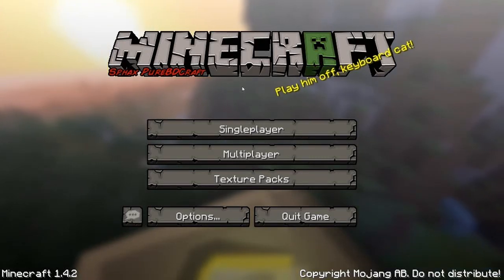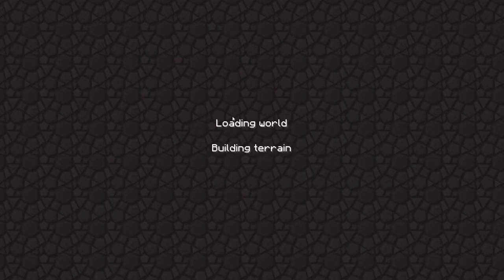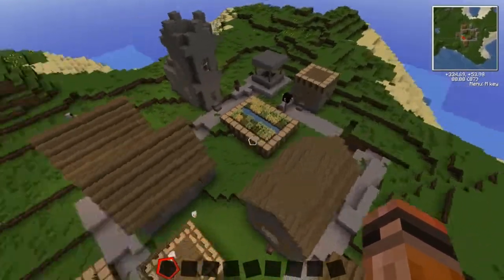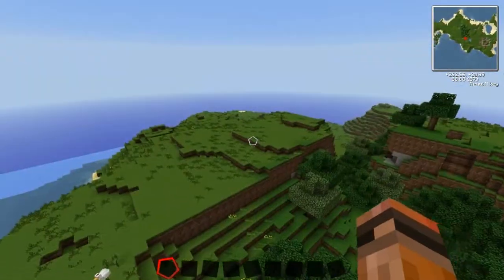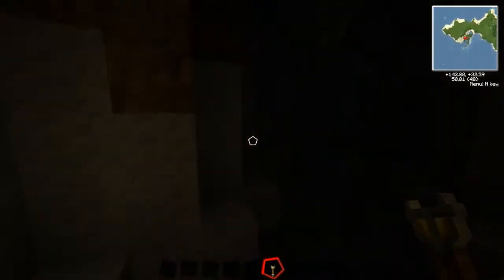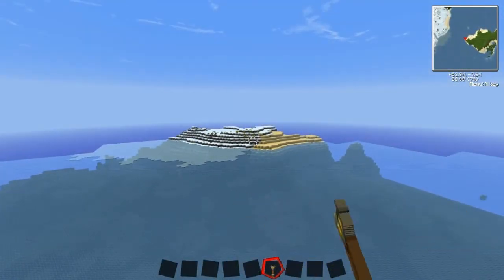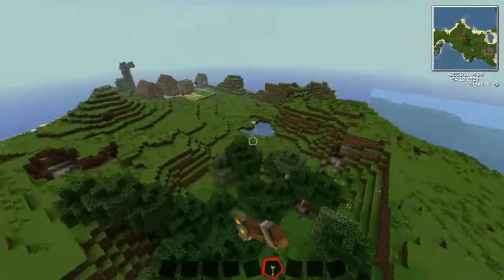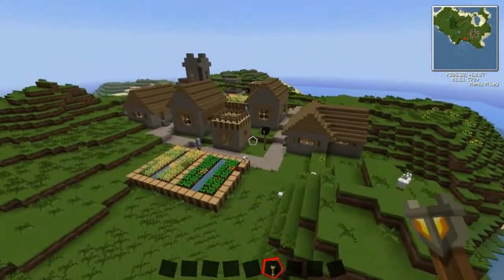NPC Village Island Seed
Here is the seed: -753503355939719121
Hope this seed is liked by a few people. Enjoy :)